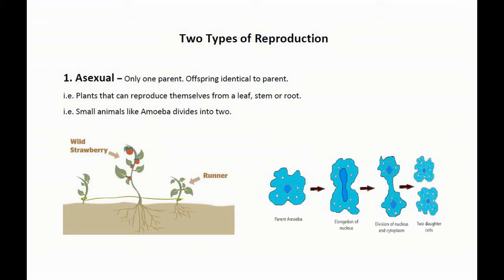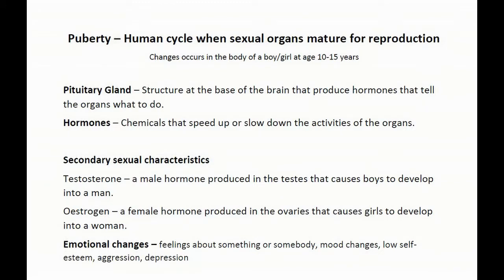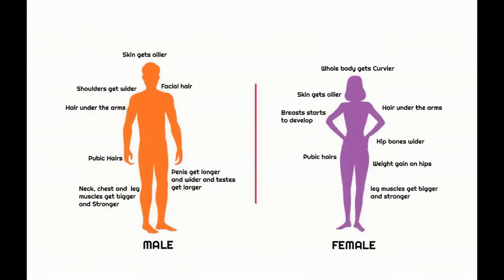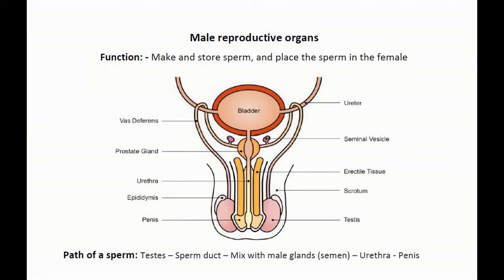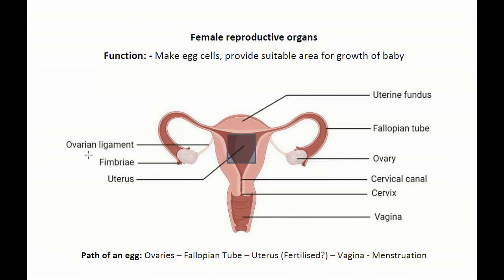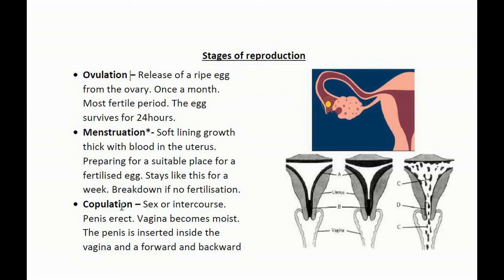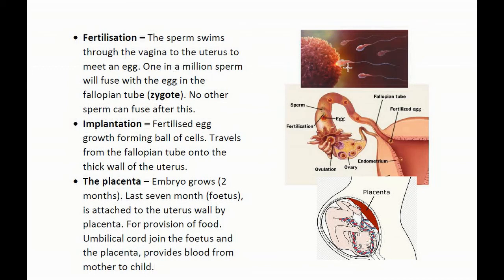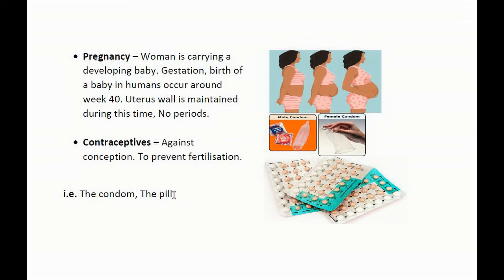Grade 9 Tutorials - Natural Sciences: 3) Human Reproduction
Topic 3: Human Reproduction

- Purpose of puberty
- Reproductive organs
- Stages of reproduction

Note: The content is delivered in Tshivenda and English. The organisation mainly serves the Tshivenda speaking community and we saw it fitting to target the aforementioned community in this inaugural phase of the tutorials project.